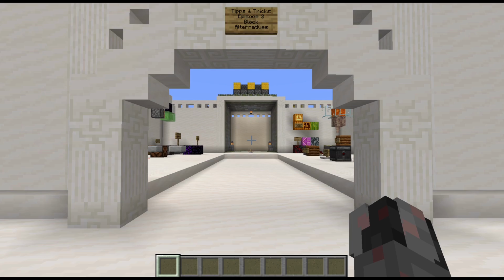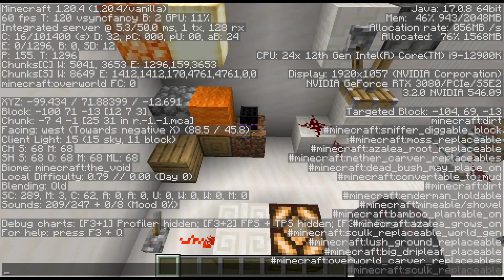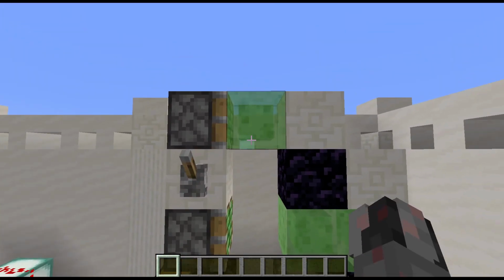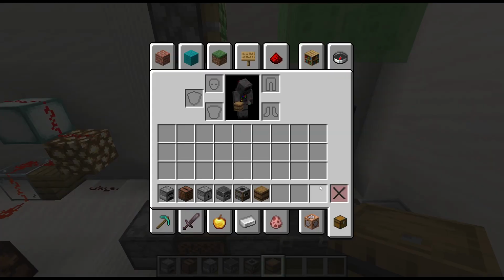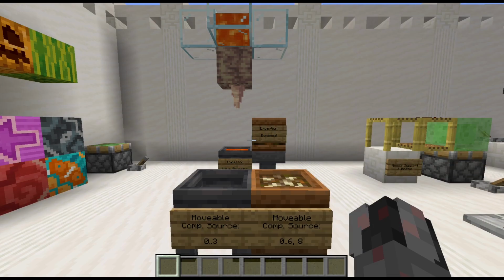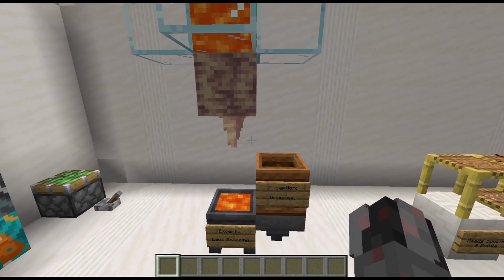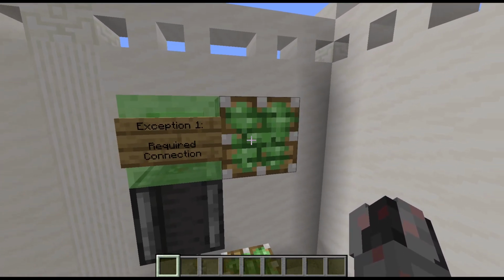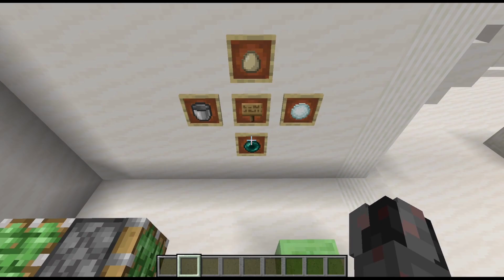Redstone Tipps: Episode 3 - Block Alternatives [Java Edition 1.20]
This is the third Episode of my Redstone Tipps & Tricks Series. I've been asked occasioanlly whether certain blocks in my build could be replaced by different blocks. So I decided to make this episode about block alternatives.
I'll concentrate on the common blocks found in my builds, cover which blocks might be used instead and explain possible exceptions, especially when it comes to blocks within redstone circuitry.

Intro: 0:00
Normal Blocks: 0:20
Transparent Blocks: 1:43
Immoveable Blocks: 2:47
Slick & Brittle Blocks: 5:16
Moveable Comparator Power: 6:14
The Hopper: 7:11
Slime & Honey: 8:36
Stack Size 16 Items: 9:57
Surface Blocks: 10:41
Outro: 12:45